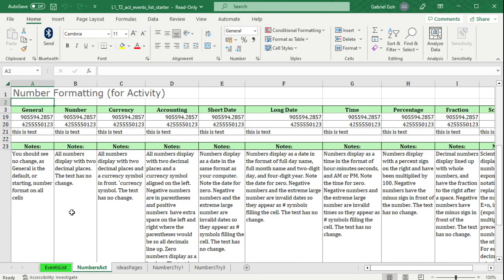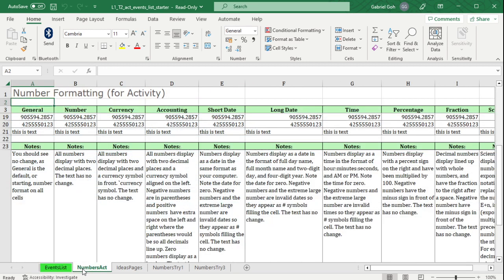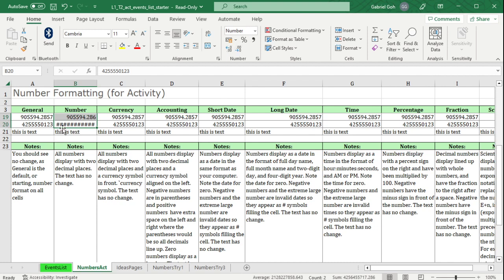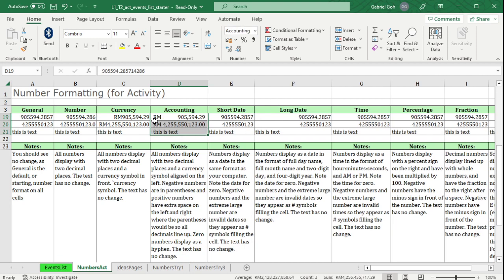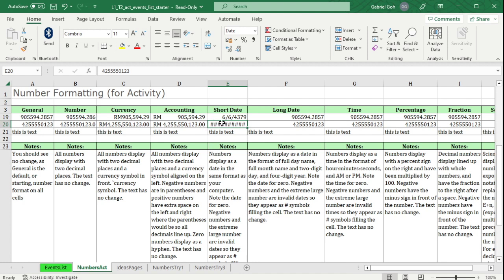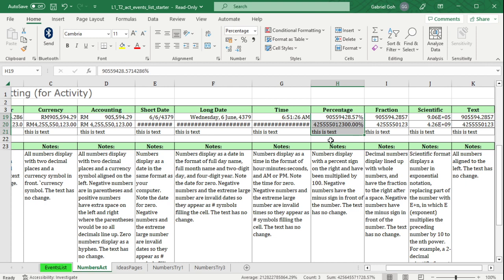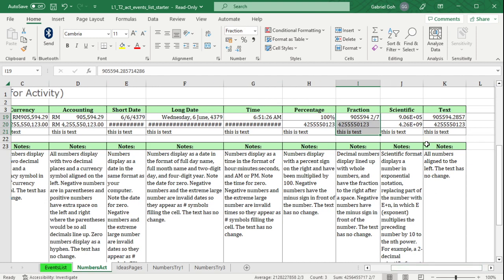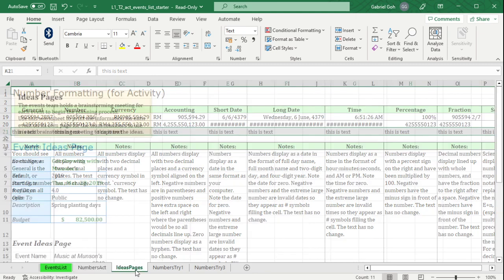Microsoft Excel Basics: Module 3: Formatting Cells, Lesson 1 - P3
Formatting Cells
- Cell formatting
- Borders